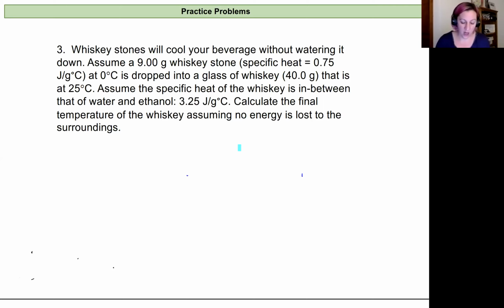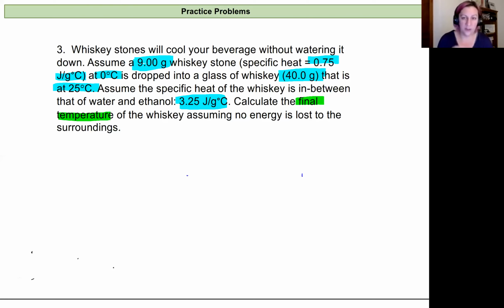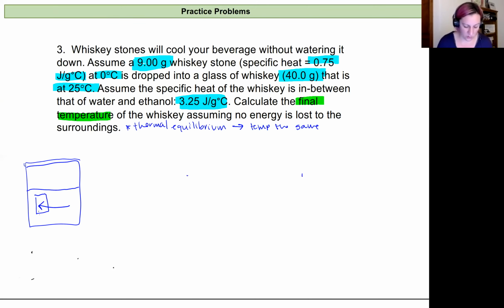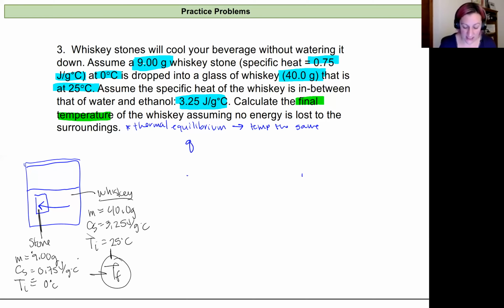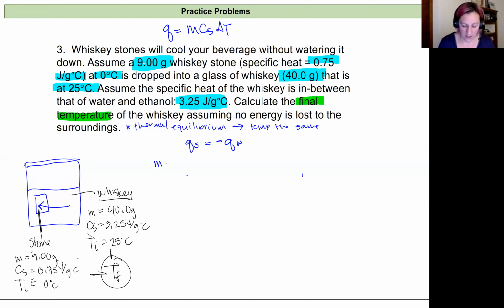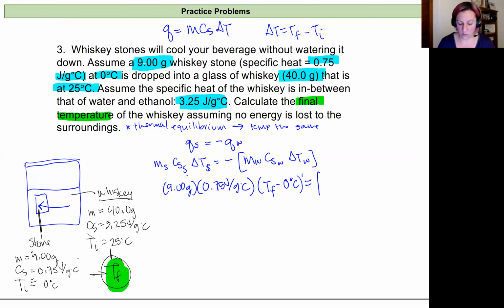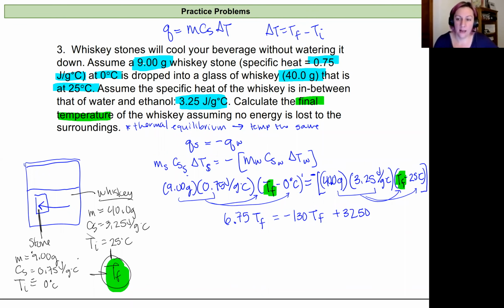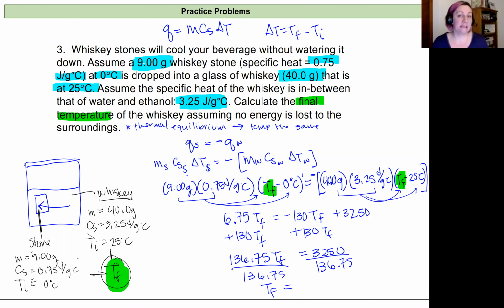Chem 161 Lecture 5H Practice Problem 3: Heat Transfer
This video shows the solution to a heat transfer lecture practice problem.